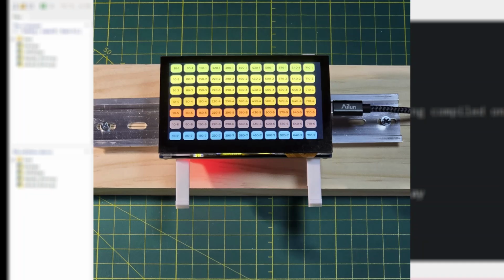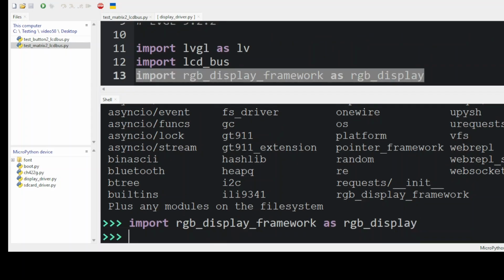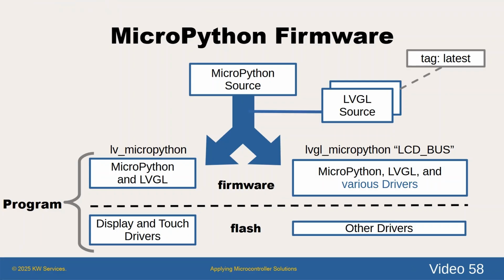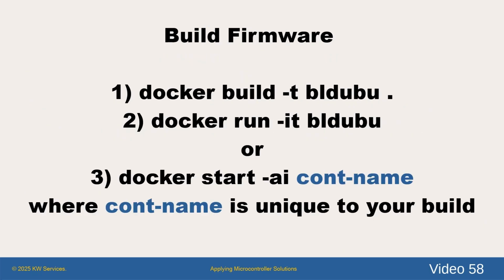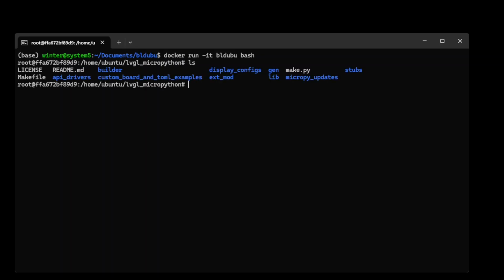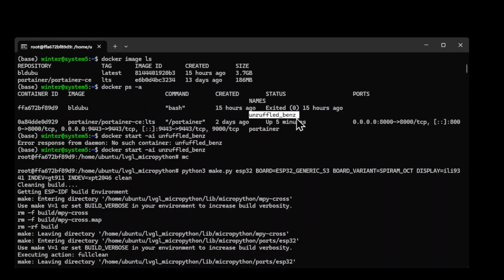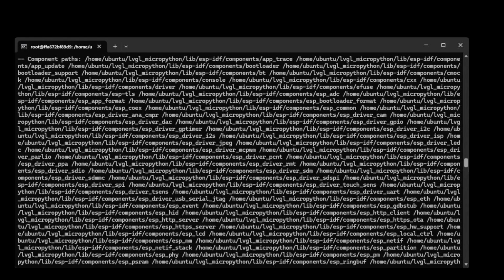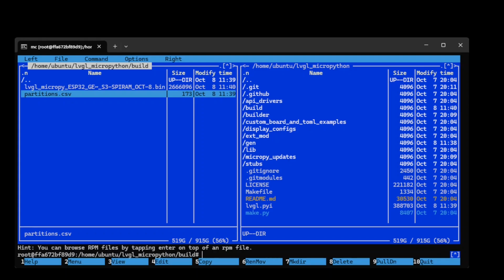MicroPython LVGL - LCD_BUS: a small update to the display_driver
This video discusses the LCD_BUS firmware. Our display_driver was developed for MicroPython 1.24 LVGL 9.2.2. And the maintainer modified the RGB driver module in the source. In this video, we show the simple update to fix the display_driver. Since that is easy; we also show how to update to the latest firmware.

    • Demonstrate the display_driver’s issue and update it
    • Discuss the different firmware building approachs
    • Explain the driver components needed for the Waveshare display
    • Show how to Build the latest firmware using docker